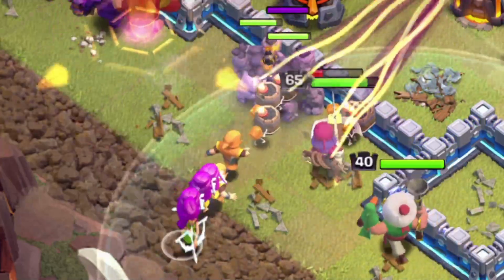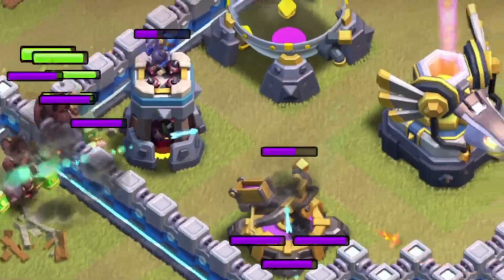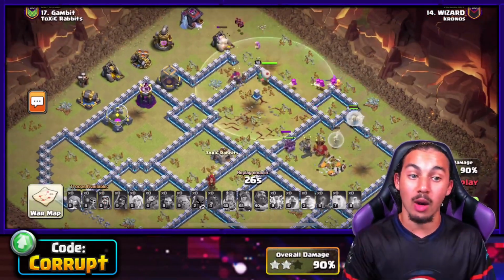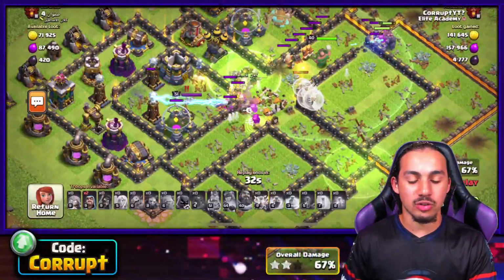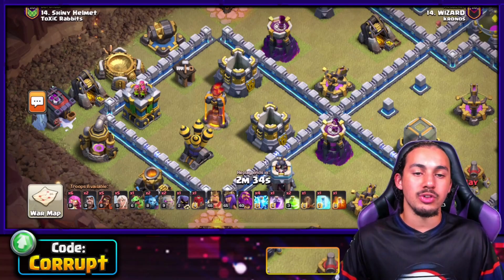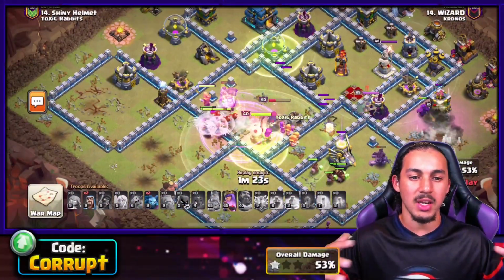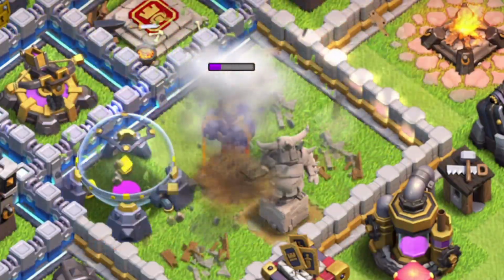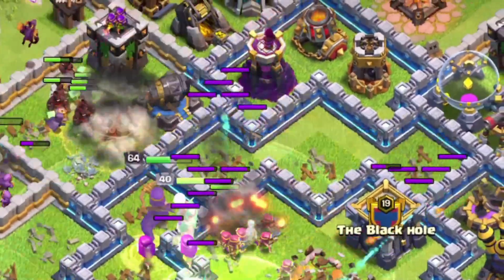NEW Overpowered TH12 Attack Strategy for 3 Stars! (Clash of Clans)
A NEW TH12 Attack Strategy to use with the possibility to 3 Star! Learn the NEW BEST TH12 Attacks and How to 3 Star EVERY TIME with them!

⌛Video Chapters
0:00 Introduction
0:10 ZapQuake Tips
0:31 Why Use a Warden Walk?
1:07 Super Archers Smash and Spells
2:39 Super Archer Smash vs Single Inferno Bases
4:40 More ZapQuake Tips
5:02 Why Use a Queen Walk?
5:40 How to Smash & Spells EXPLAINED!
7:02 Super Archer Smash vs Compact Multi Base